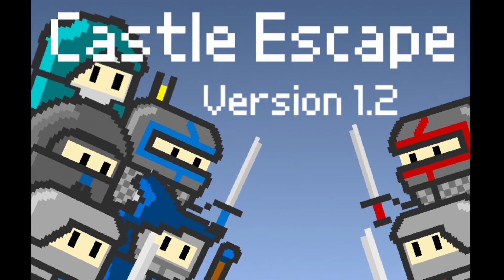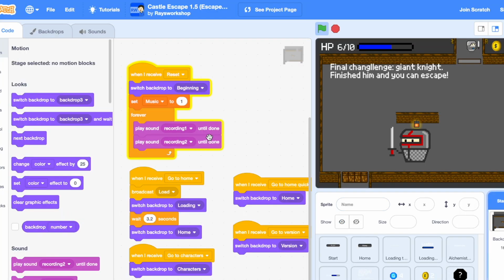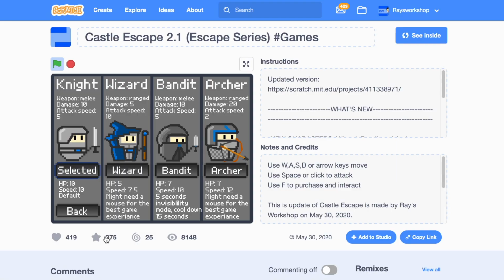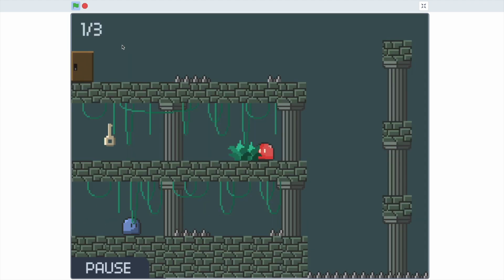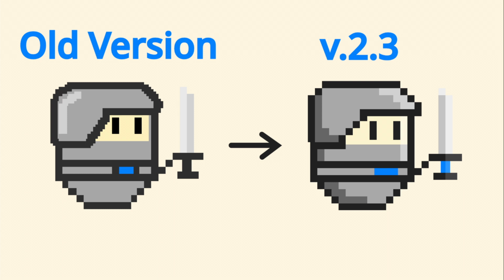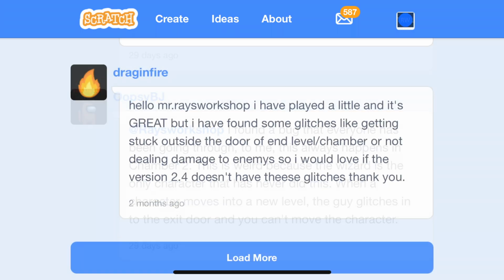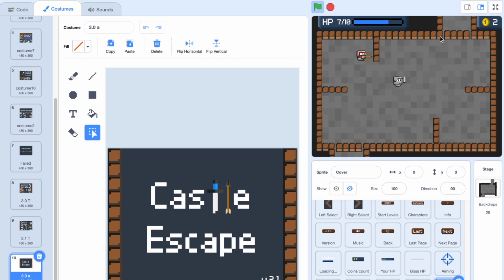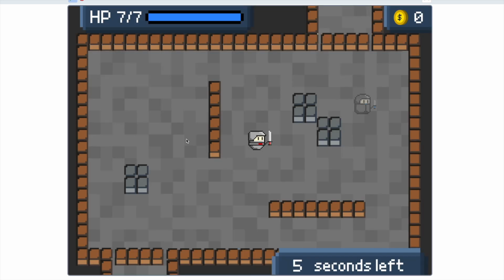Castle Escape Game Development Explained (BTS, Updates and more)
—What would you guys like to see in the next update?